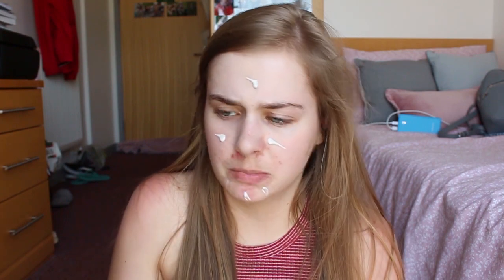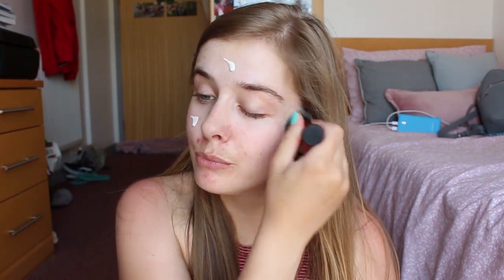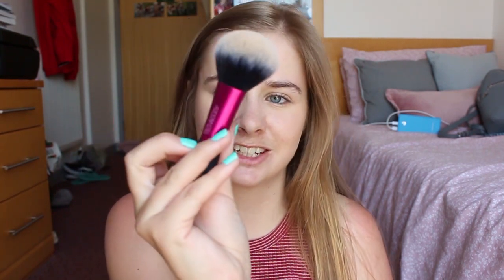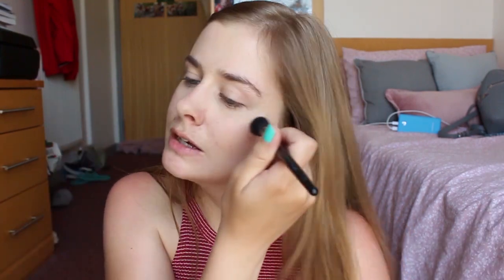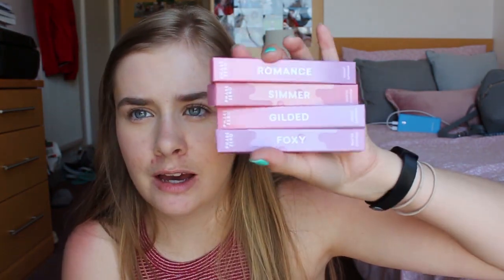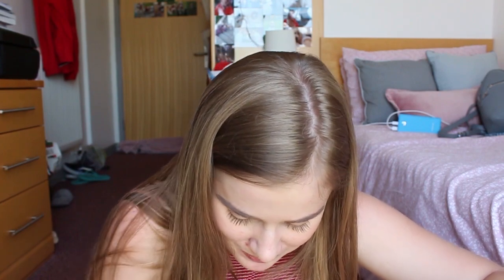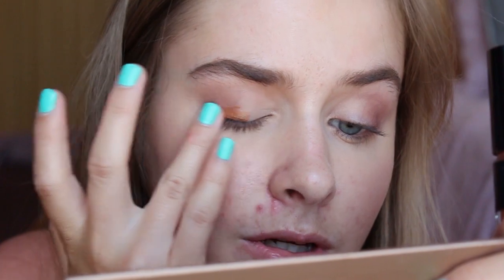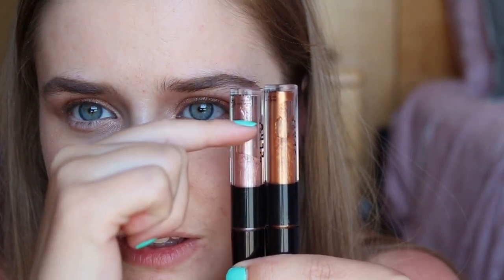Chatty Get Ready with Me!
All the info:
PHASE ZERO:
CODE: TASHAC5
➡ this code gives all new members 90 days FREE membership ANDDD £5 off your first order! (not including P&P and you must spend £5 or more)

I film sit down videos using a Canon 650d & 18-55 mm kit lens and vlogs on my Samsung S7.

20 year old student from the UK, I love to document my life & experiences.